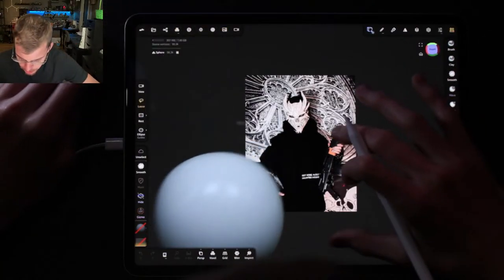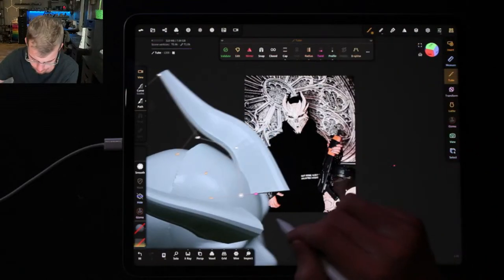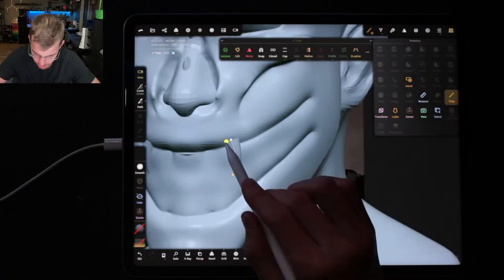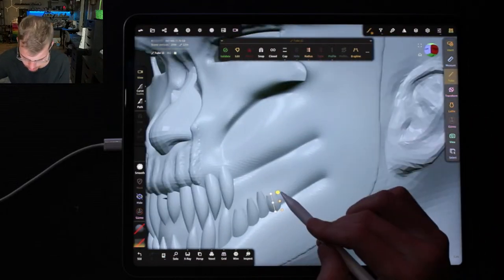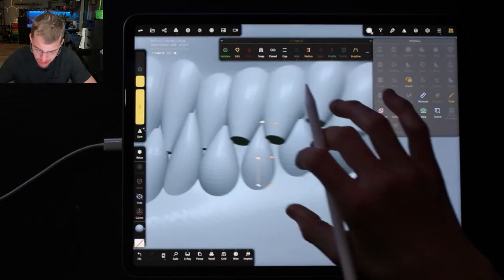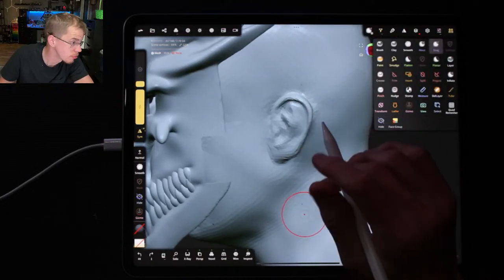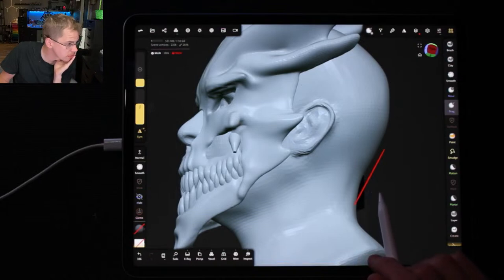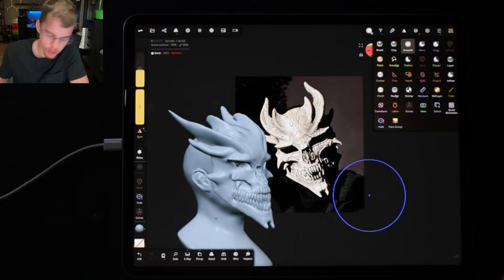Learn to 3D model for 3D printing.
Enjoy a chill stream and learn to 3D model